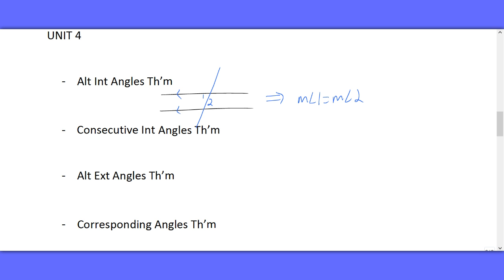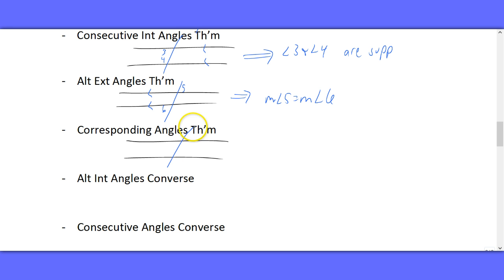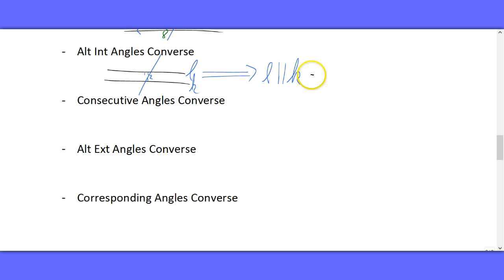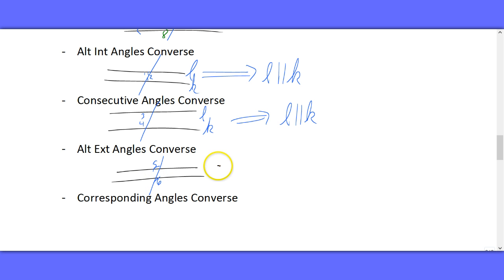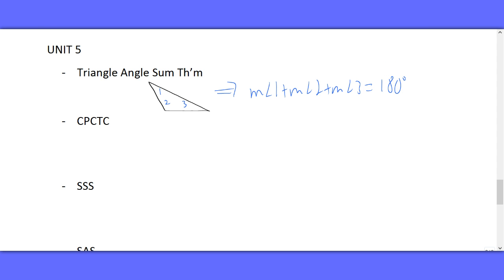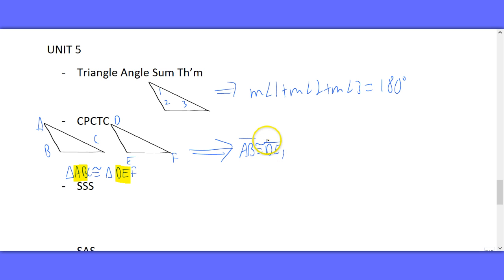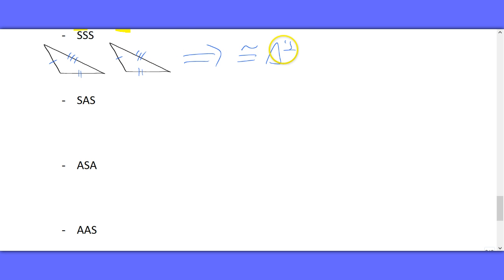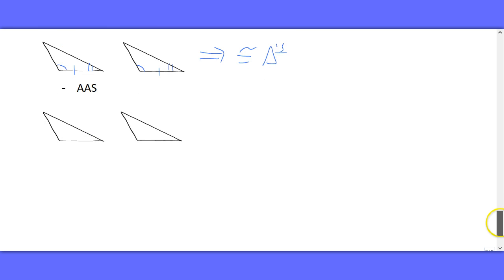C & A Reasons for Proof Unit 4 and 5